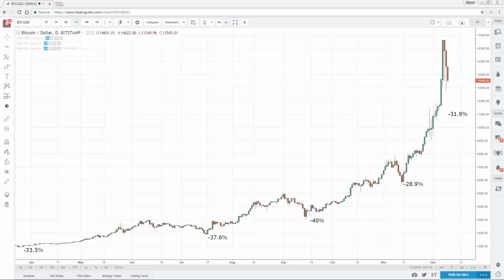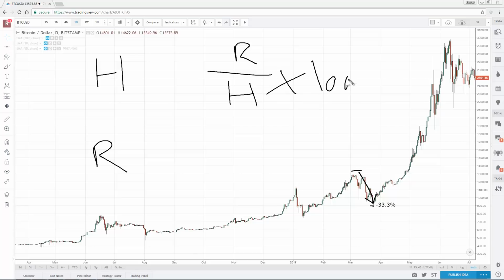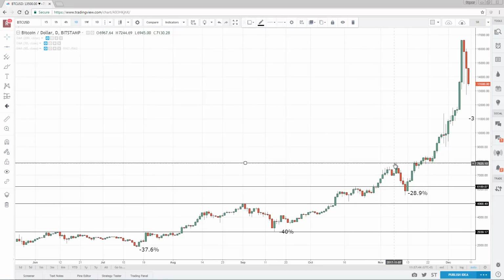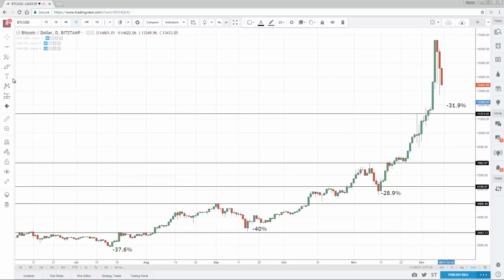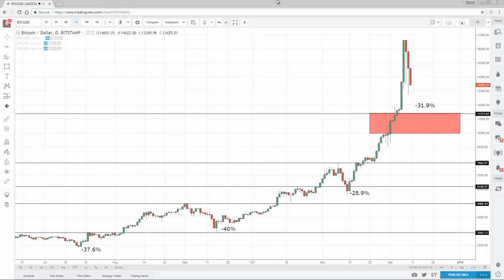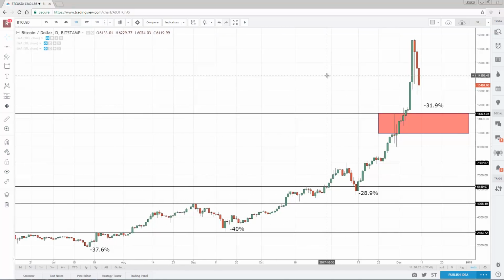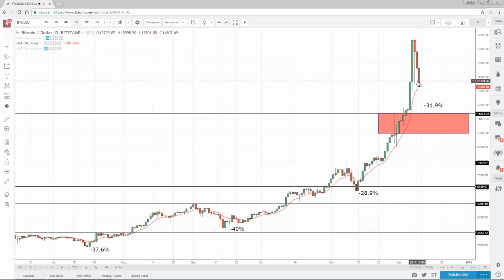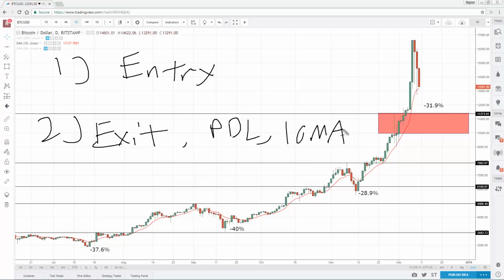Bitcoin Trading: How to Trade Bitcoin Even if it’s in a Bubble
If you want to learn more and get a free trading education, go

Here’s a Bitcoin trading fact…

Bitcoin has reached $17,000.

A week ago it was $10,000.

A month ago it was $7,000.

A year ago it was $700.

And the question everyone seems to be asking…

“Is Bitcoin in a bubble?”

Honestly, I don’t know.

Because no one can predict how high a market can go.

So, instead of trying to predict if Bitcoin is in a bubble, I’d rather find a high probability trading setup on Bitcoin and try to get “a piece of the pie”.

So, here’s what you’ll learn in this Bitcoin trading video:

• 2 weird patterns that regularly repeats itself on Bitcoin — and how to exploit it for big profits
• When is the best time to buy Bitcoin if you don’t want to “chase” the market
• The most important level on Bitcoin right now that offers a high probability trading setup
• How to protect your Bitcoin open profits so you don’t lose a huge chunk of money when the reversal happens…

Now:

Whether you’re a Bitcoin trader or not, there are timeless principles to learn from this market that can save you thousands of dollars in future.

So, go watch this Bitcoin trading video now…